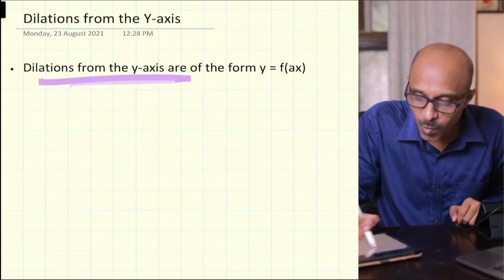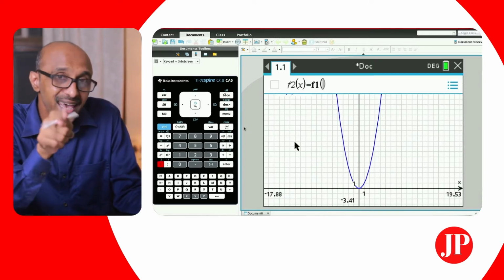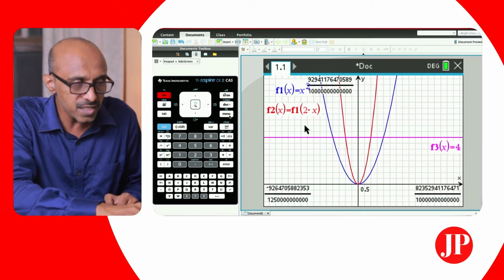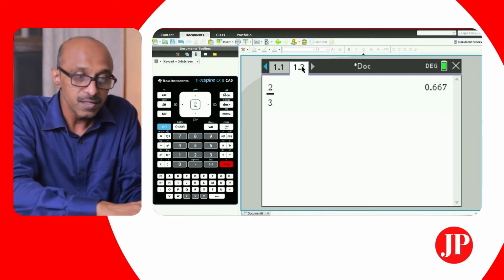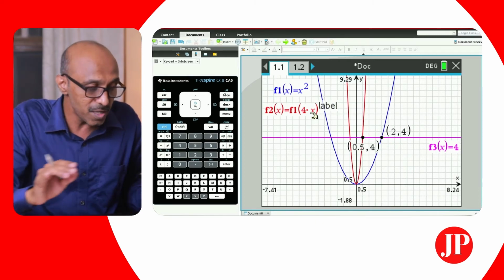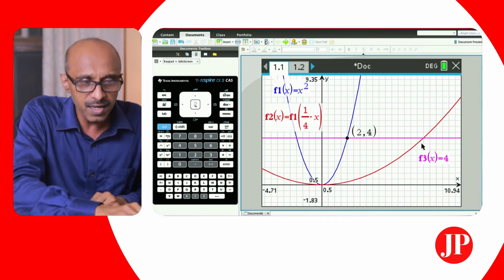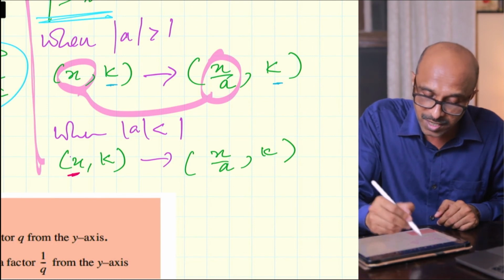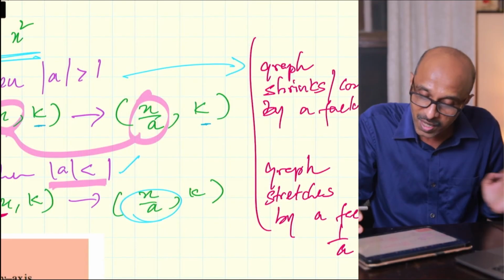Transformations of Functions (Dilations) Part 4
In this video, I am going to discuss about dilations of functions from the y-axis